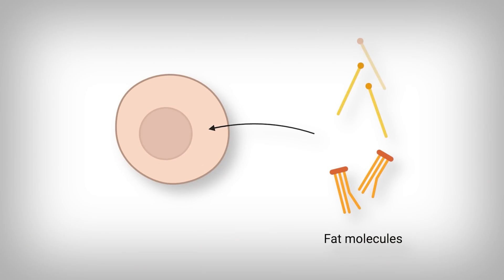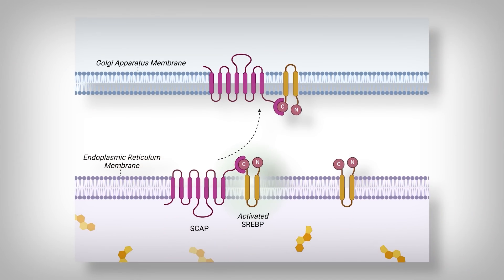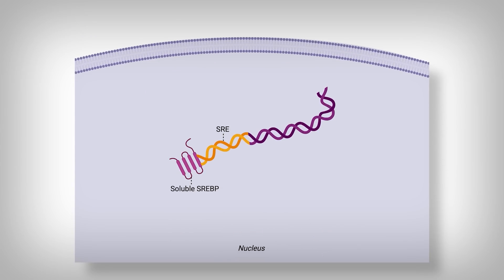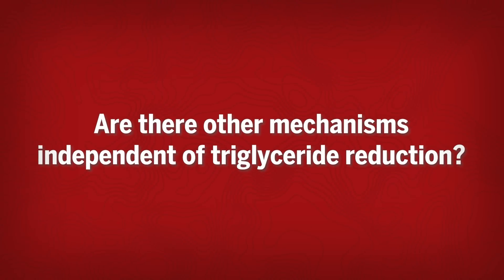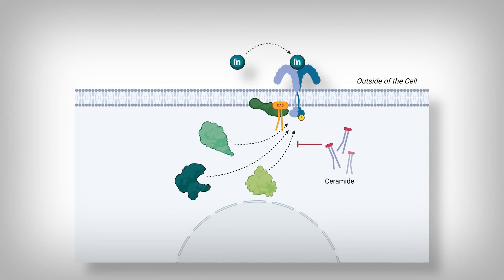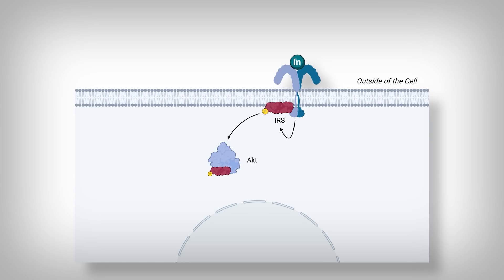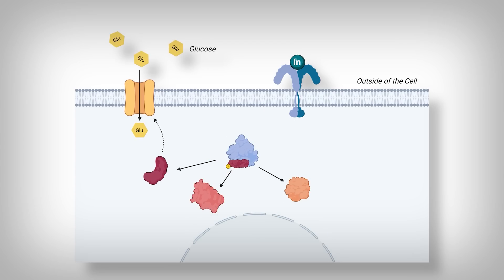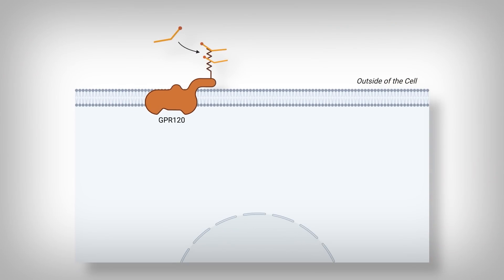The Multiple Mechanisms Fish Oil affects your Heart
References
[Study 353] Liu QK. Triglyceride-lowering and anti-inflammatory mechanisms of omega-3 polyunsaturated fatty acids for atherosclerotic cardiovascular risk reduction. J Clin Lipidol. 2021;15(4):556-568. doi:10.1016/j.jacl.2021.05.007

Unknowing Funding: No Known Conflicts of Interest

[Study 354] Mason RP, Libby P, Bhatt DL. Emerging Mechanisms of Cardiovascular Protection for the Omega-3 Fatty Acid Eicosapentaenoic Acid. Arterioscler Thromb Vasc Biol. 2020;40(5):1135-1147. doi:10.1161/ATVBAHA.119.313286

Public/Non-Profit Funding: National Heart, Lung, and Blood Institute, American Heart Association, and RRM Charitable Fund // Potential Conflicts of Interest: Some researchers are advisors for Industry (Cardax, Cereno Scientific, and others)